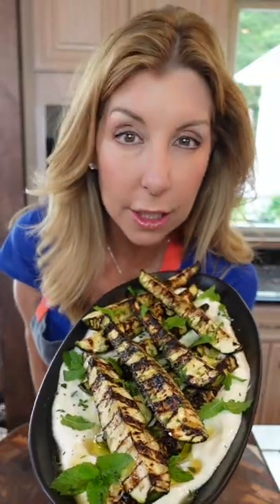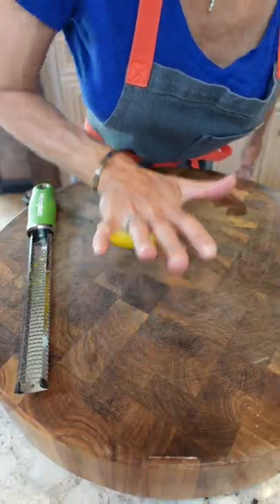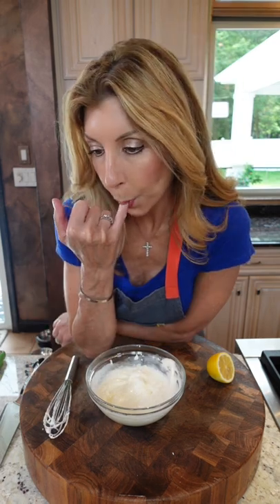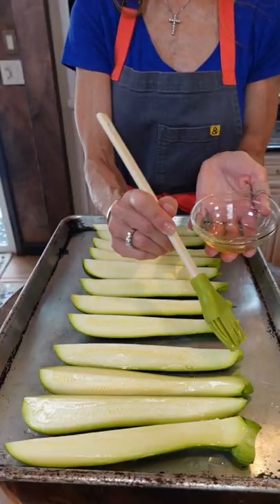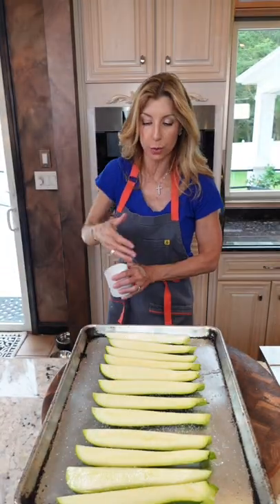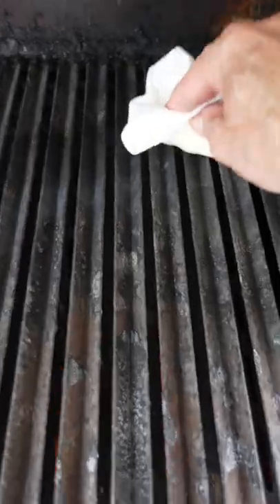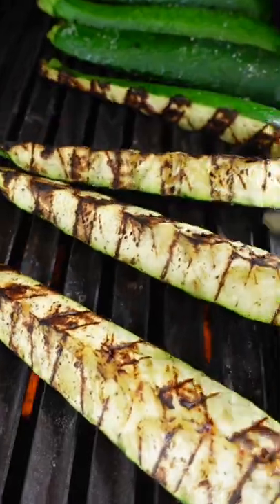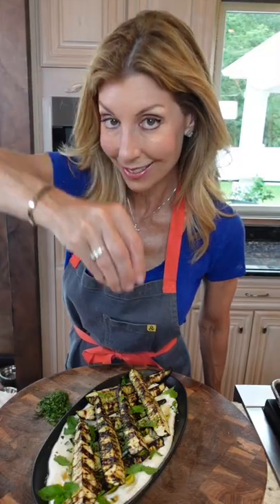Grilled Zucchini with Lemon Honey Yogurt